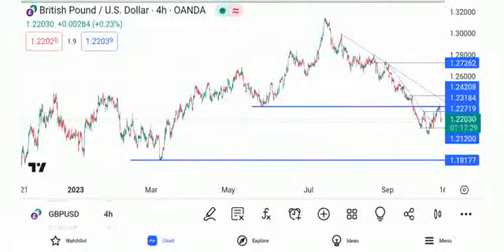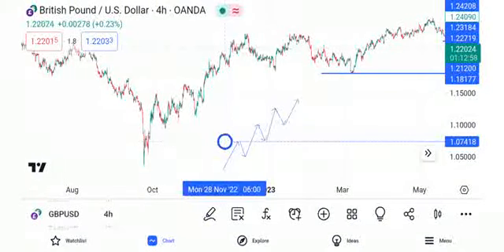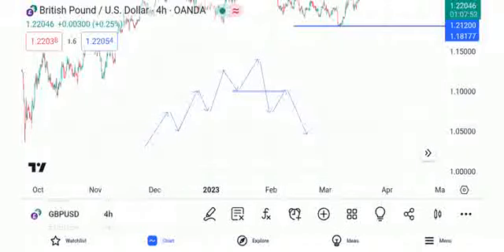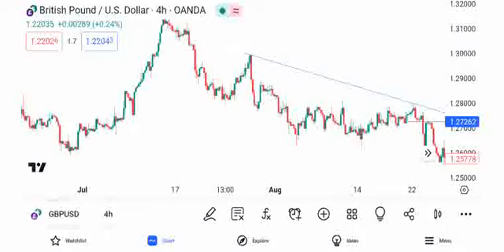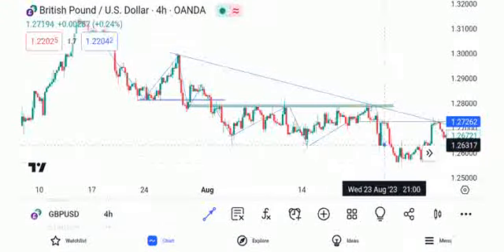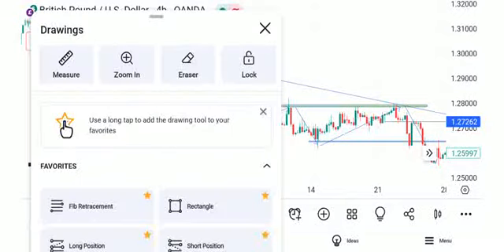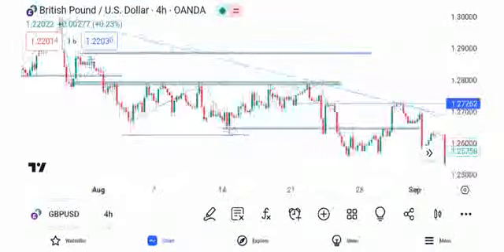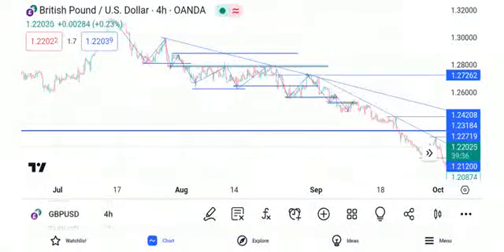How To Identify Market Structure (Simplified)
Welcome Everybody. Bear with me for  this video I made.

This video talks about market structure in a simple way
As market structure is very important in forex, it's Highly recommend to know and understand the market structure because it tells the direction of the market, whether to buy or sell.

Watch over and over again if you don't understand.
I would be making educational videos on forex

You guys can also talk about videos I should make